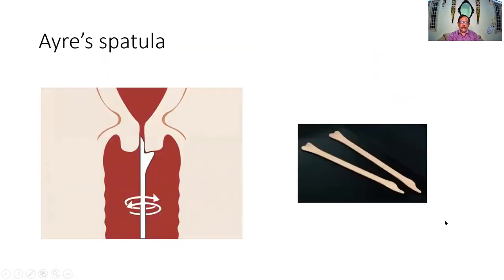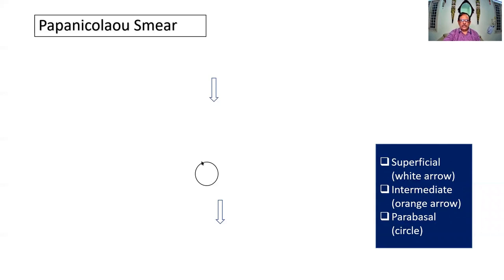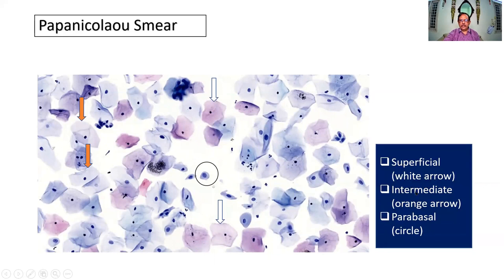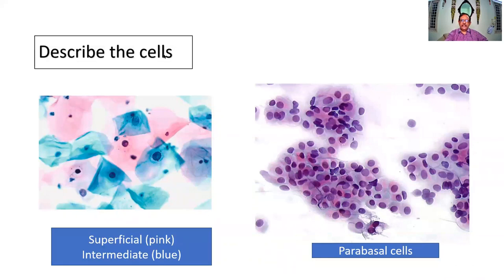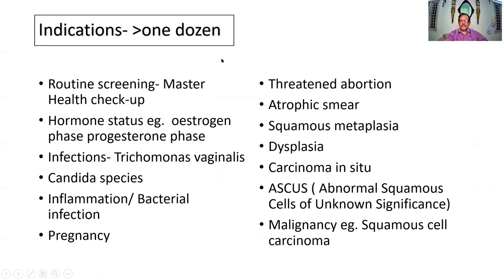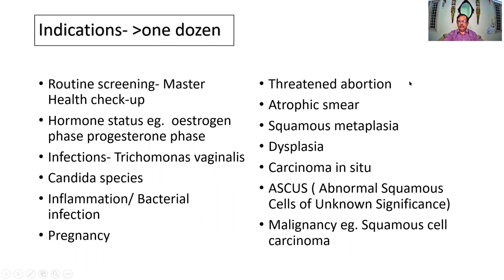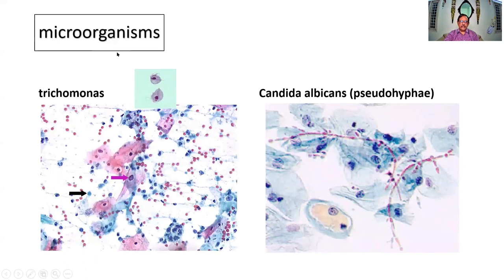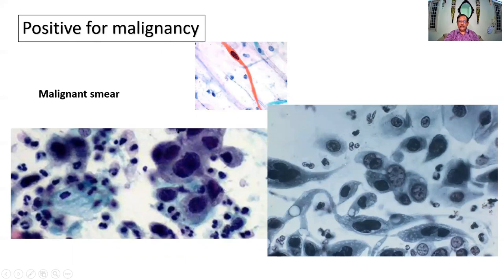UG PAP SMEAR|MBBS PATHOLOGY |RATS [GAME] |DR GSS |EXAM GOING UNDERGRADUATES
Amyloidosis channel is dedicated to an exam-oriented approach for Postgraduate & Undergraduate students in Pathology.